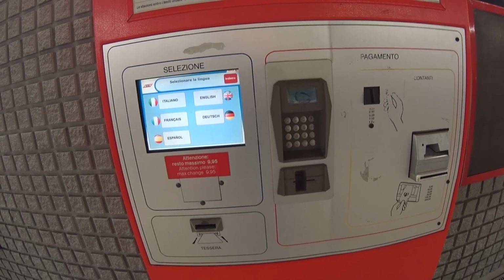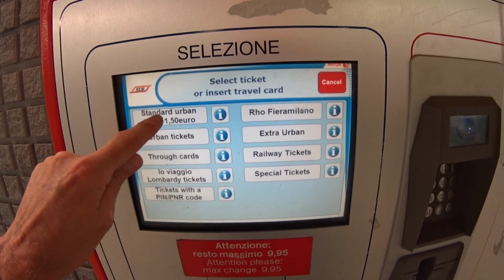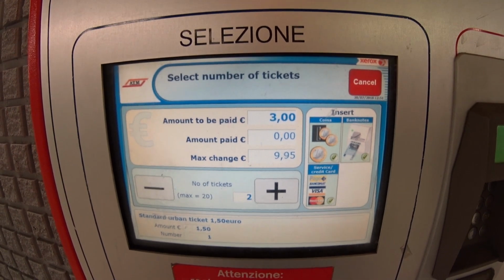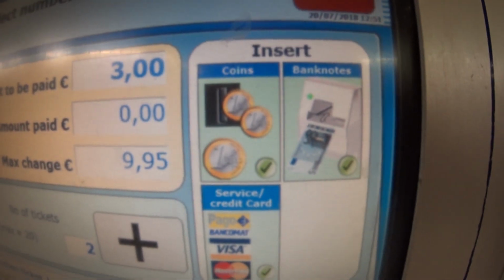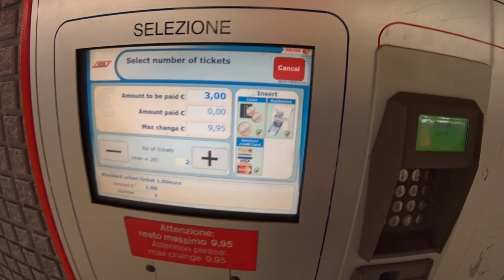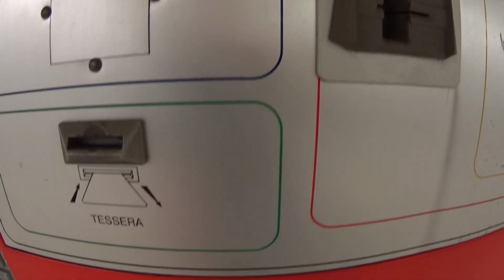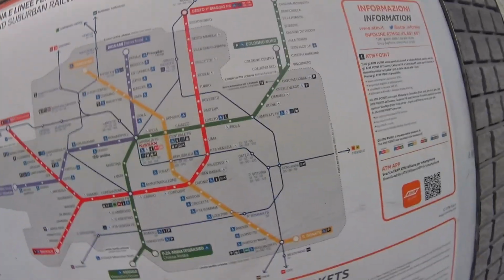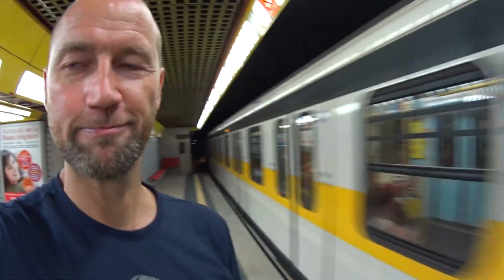The Metro - Public Transport - Phrasal verbs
Learn about moving around town, and how to use the phrasal verbs which are related to means of transport: Get on, and: Get off, Get in to, and: Get out of.